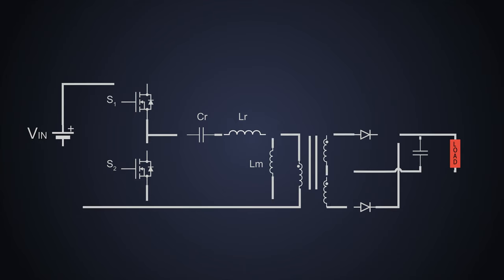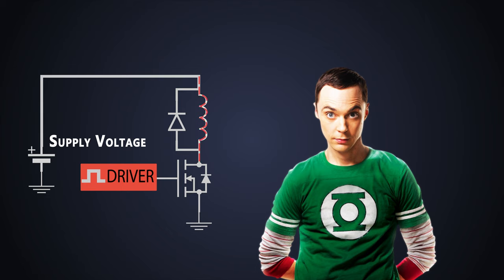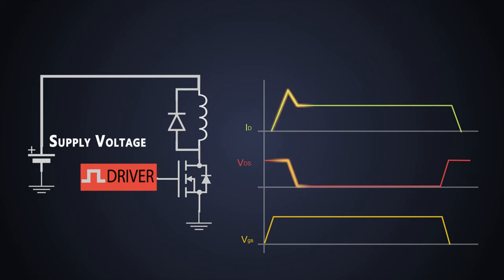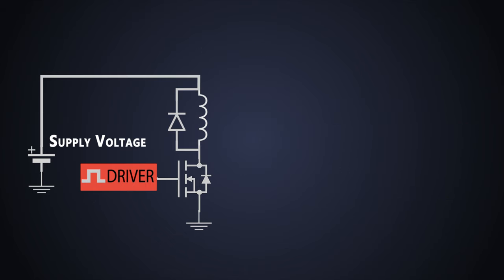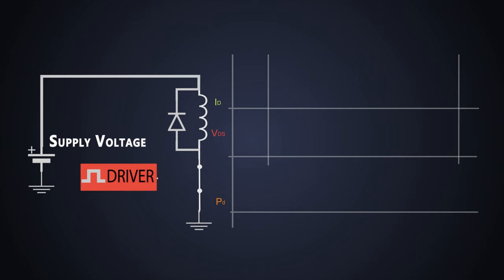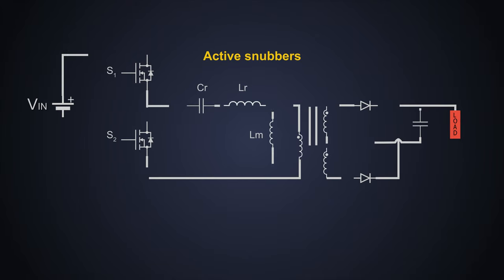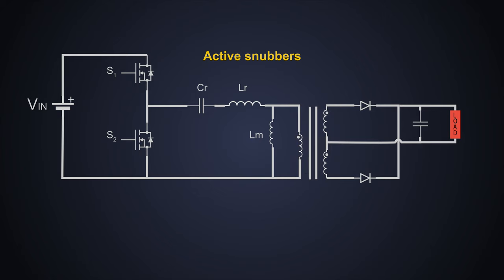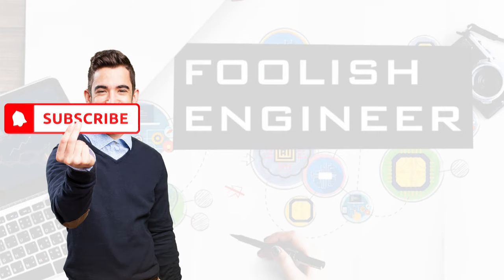What is Soft switching | Hard Switching Vs Soft switching | ZVS | ZCS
0:00 Intro
00:43 Hard switching
02:26 Hard switching problems
03:26 Soft switching
03:48 ZVS
04:28 ZCS
05:02 Soft switching techniques
05:21 Snubber circuits
05:45 Resonant converter soft switching
07:17 Advantages vs Disadvantages

Check us out!